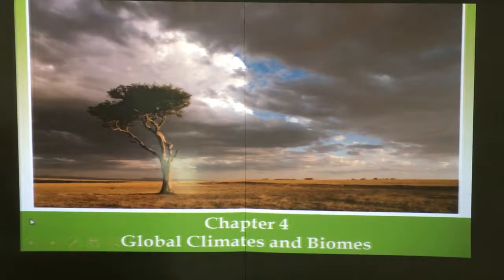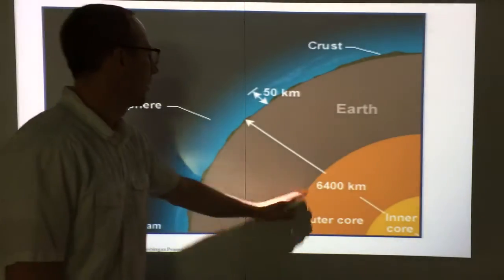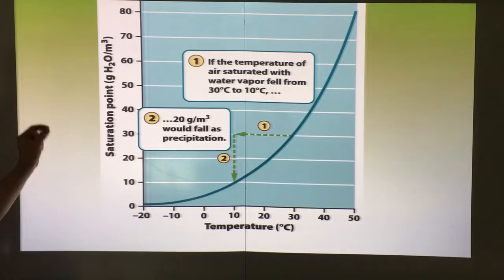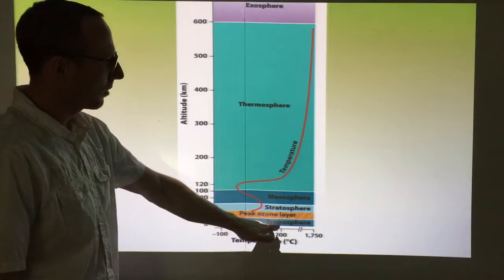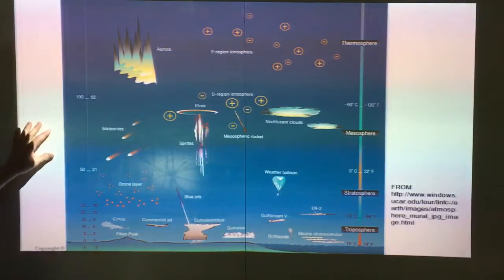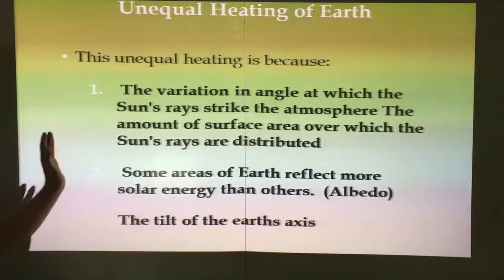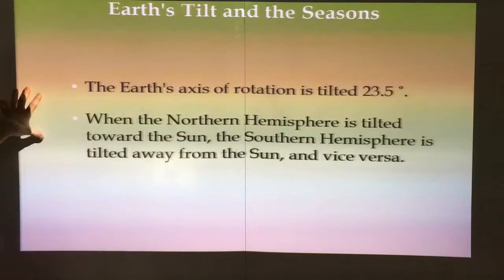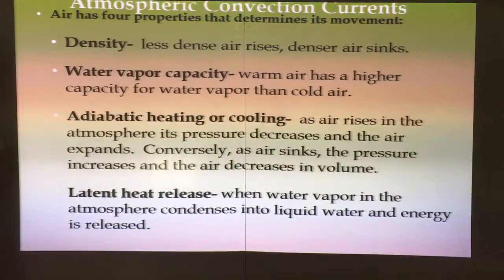Chapter 4 mod 9